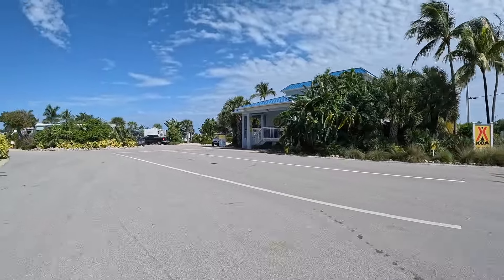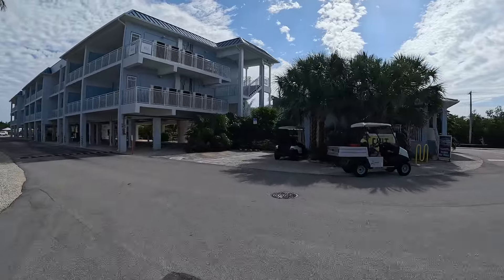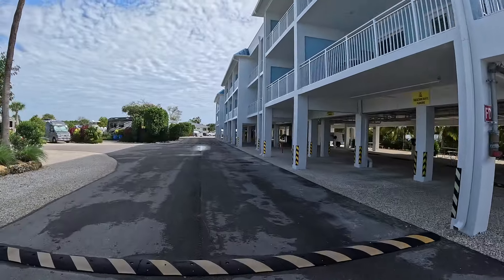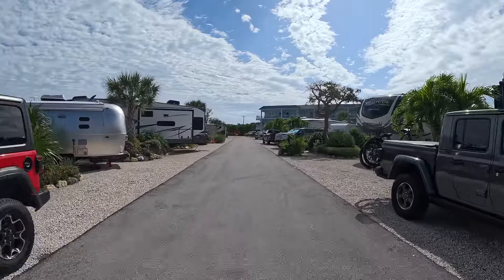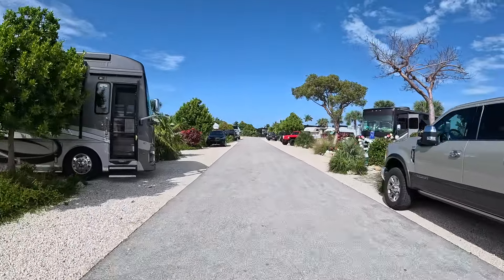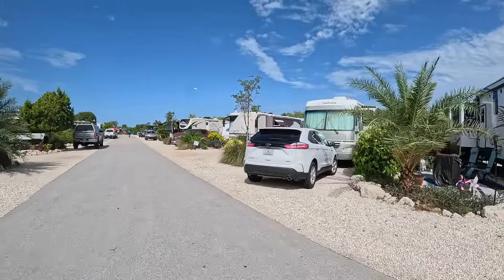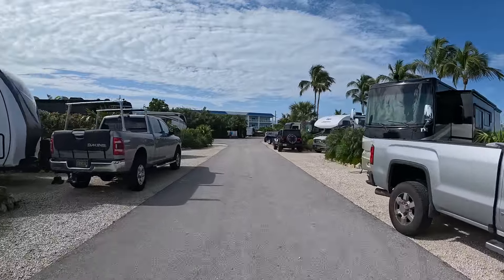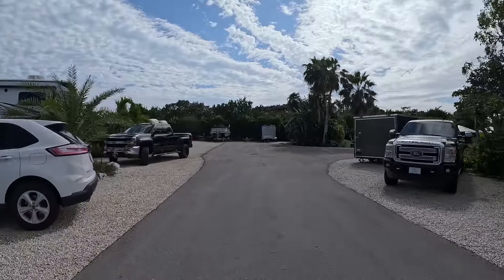Sugarloaf / Key West KOA Campground Tour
Ride along as we drive through this amazing KOA campground.  I've included snippets of the pool and beach area too.